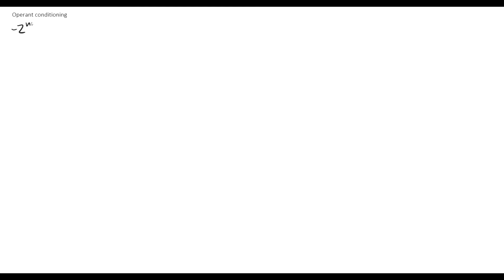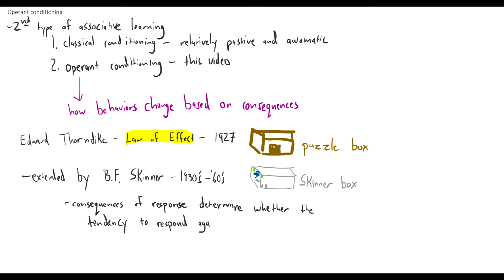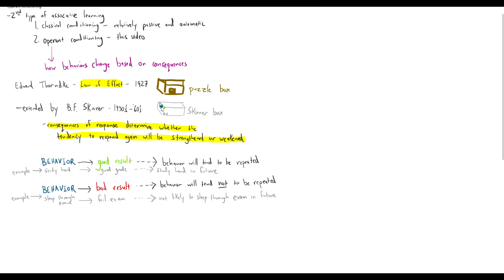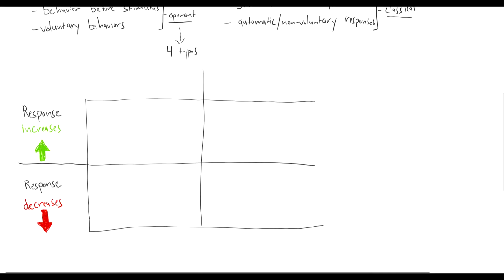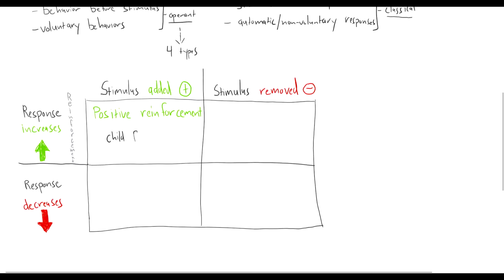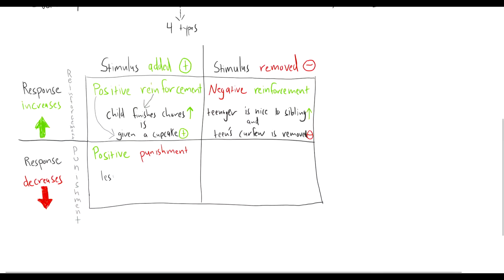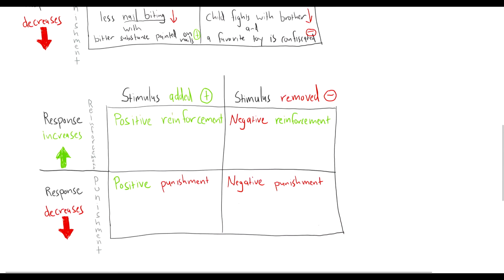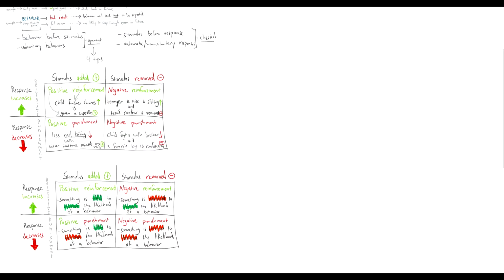Intro Psych - Video 8 - Operant Conditioning